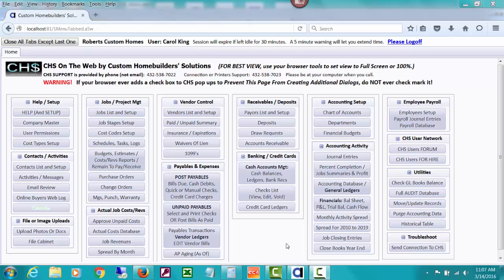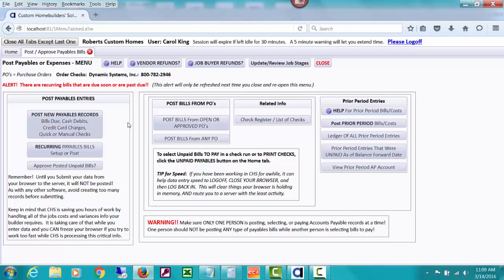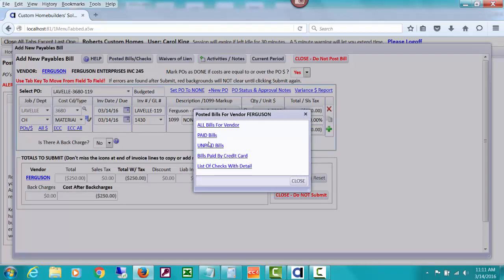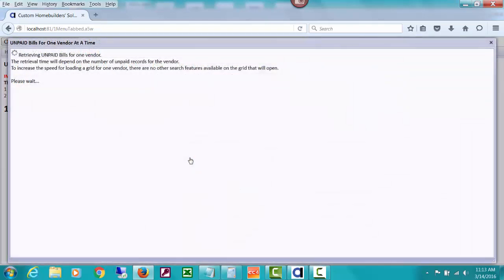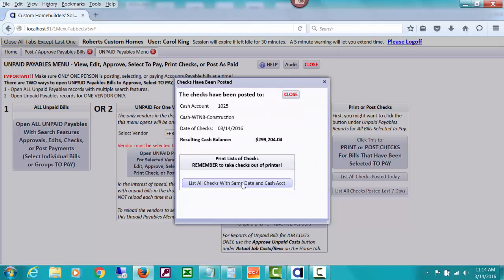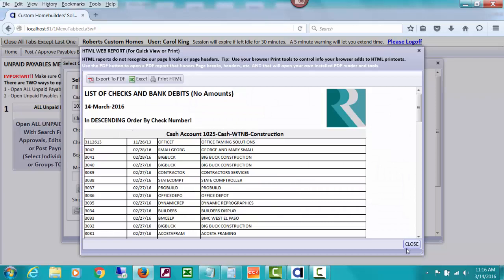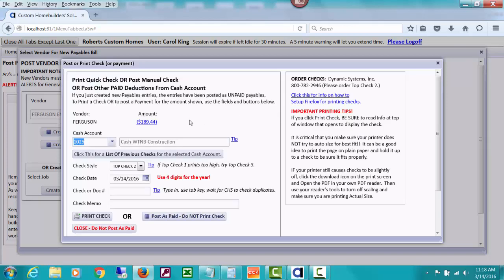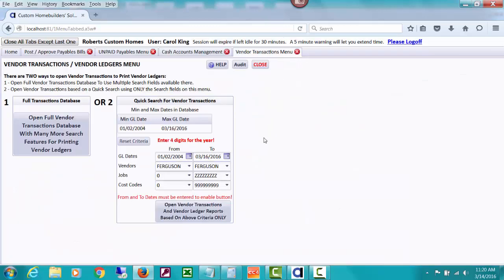4200 40 Vendor Refunds And Credits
How to post Credits or Refunds received from vendors (Suppliers, Trades, etc.)